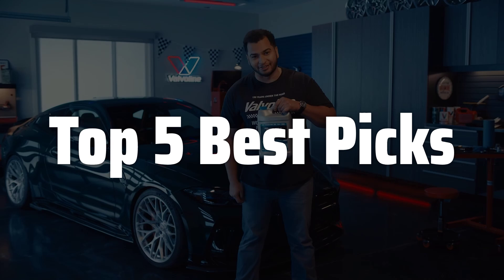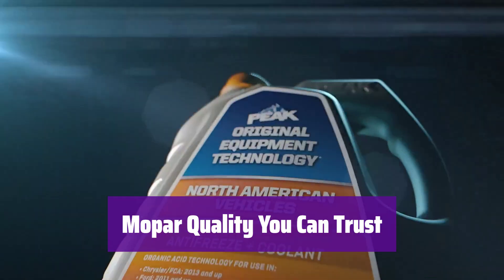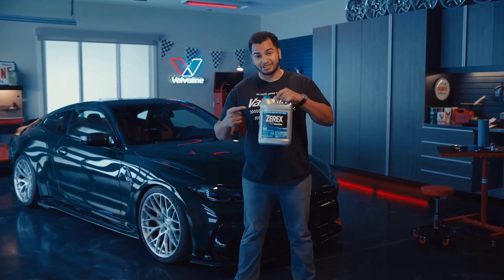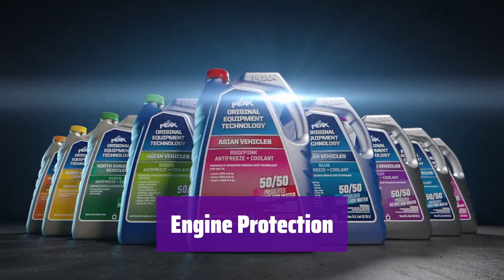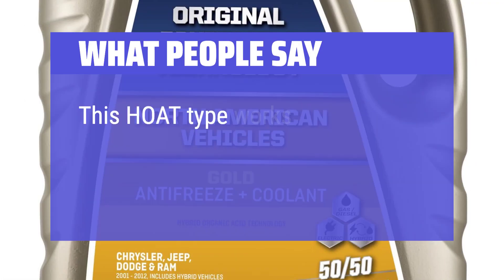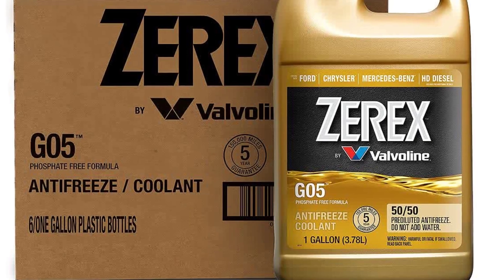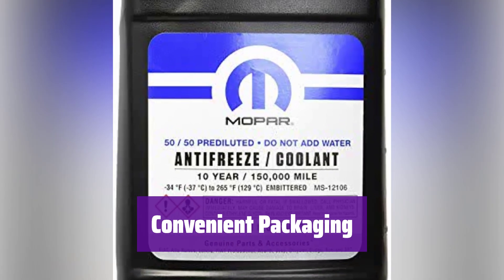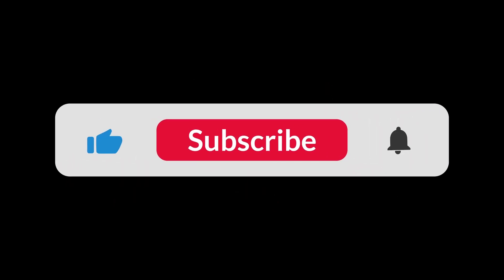The Top 5 Best Oat Coolant in 2025 - Must Watch Before Buying!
The Top 5 Best Oat Coolant Shown in This Video:
  5. ► Mopar 10-Year Coolant

4. ► Zerex Original Green Antifreeze

3. ► PEAK OET Extended Life Gold

2. ► Zerex G05 Antifreeze/Coolant

1. ► Genuine Coolant 68163849AB

  Table of Contents:
  0:00​​​ - Introduction
  00:30 - MOPAR 10-YEAR COOLANT
02:15 - ZEREX ORIGINAL GREEN ANTIFREEZE
03:48 - PEAK OET EXTENDED LIFE GOLD
05:21 - ZEREX G05 ANTIFREEZE/COOLANT
07:07 - GENUINE COOLANT 68163849AB

  The best Oat Coolant is probably one of the most crucial components for maintaining optimal engine or machinery performance, and today, we're diving deep into the Oat Coolant MS 12106, exploring its features, benefits, and whether it lives up to the hype.  We will analyze its effectiveness in temperature regulation, its compatibility with different systems, and its overall value for money, helping you decide if it's the right coolant for your needs.